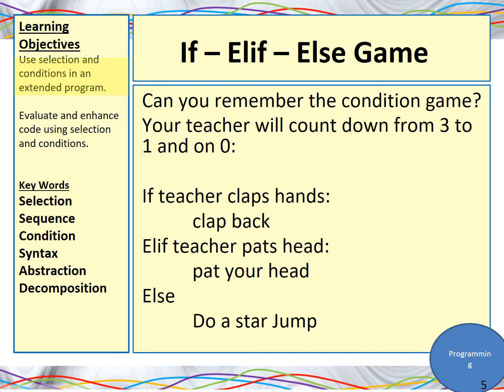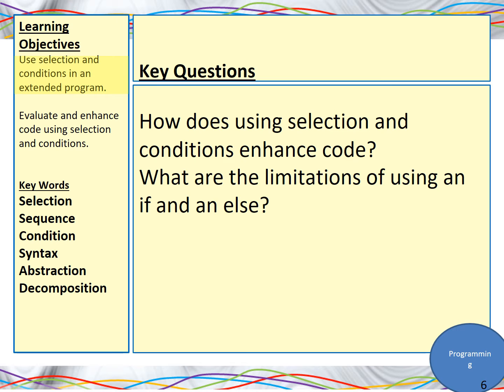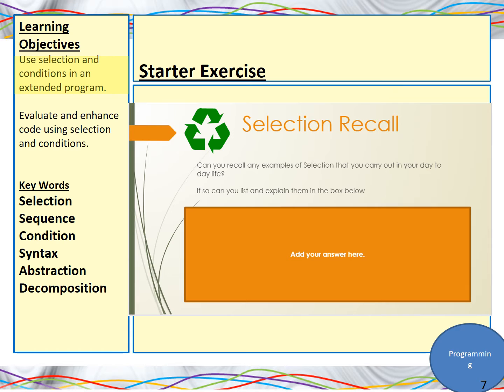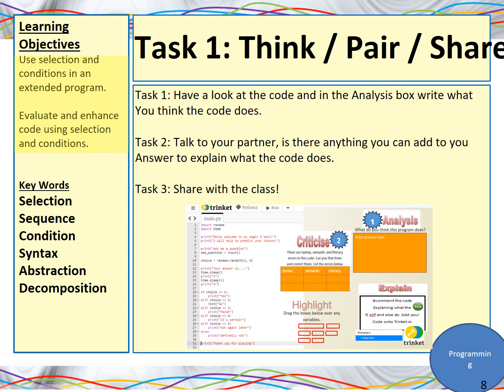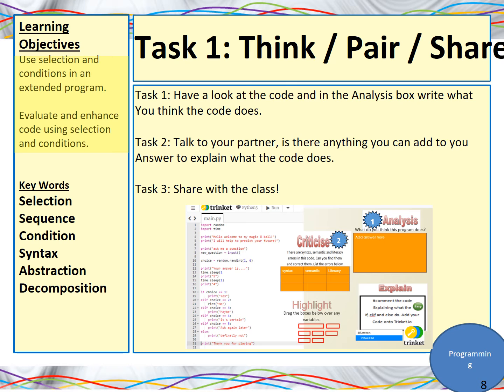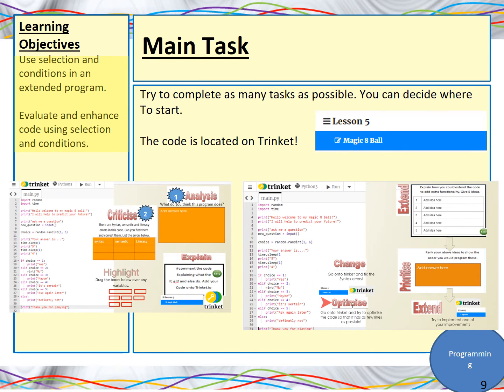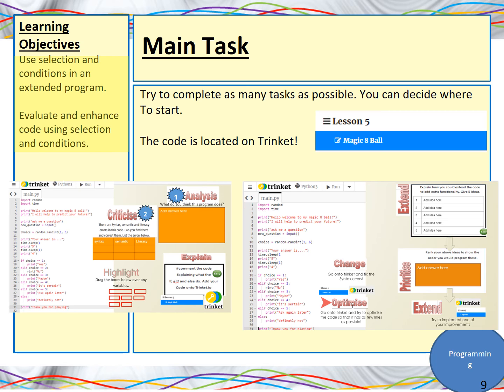KS3 7.5 Python Lesson 5